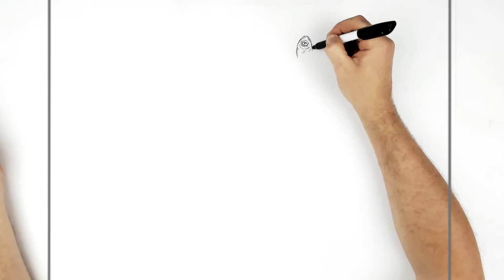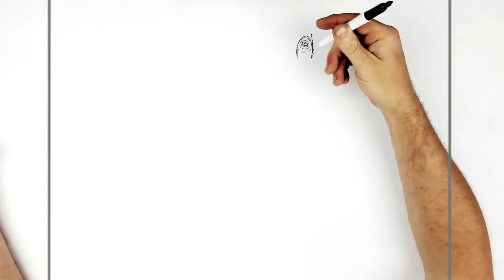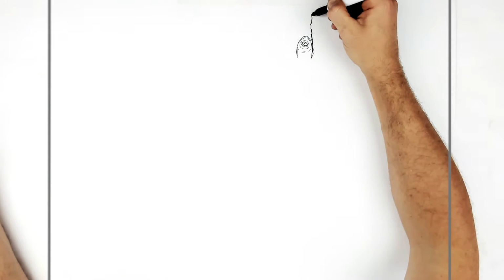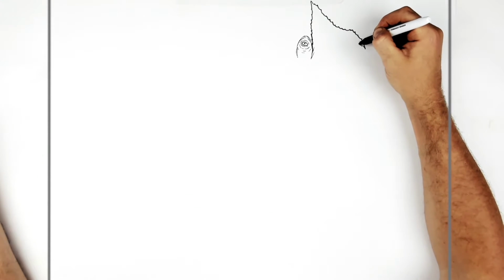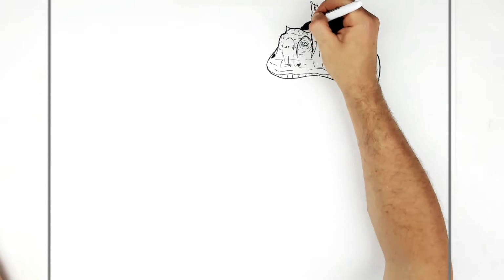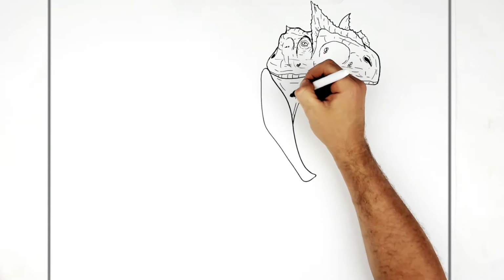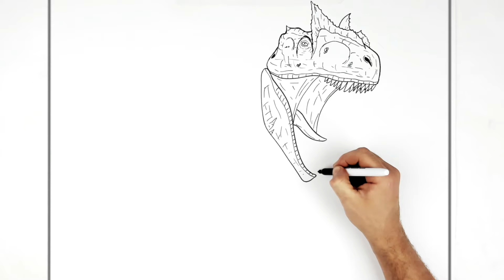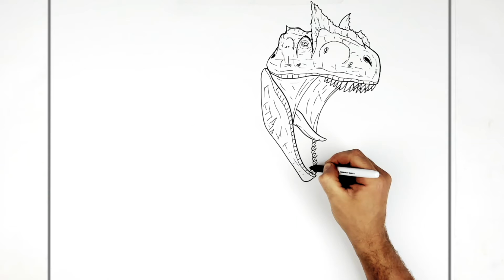How To Draw Saurophaganax | Step By Step | Jurassic Park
learn How To Draw Saurophaganax Step By Step